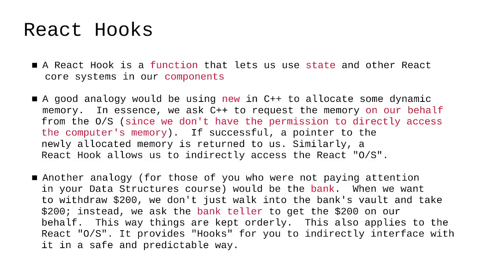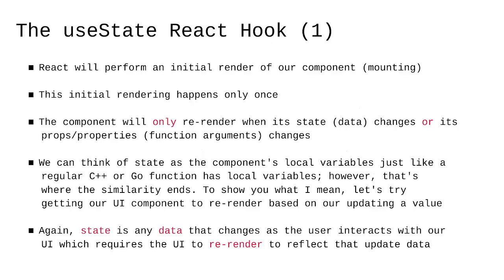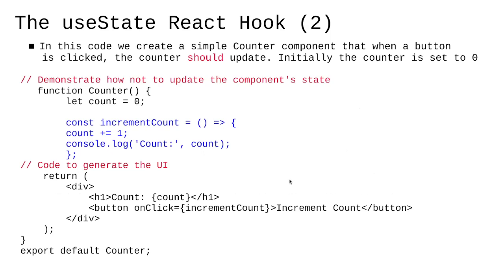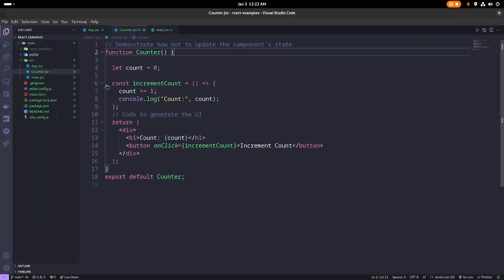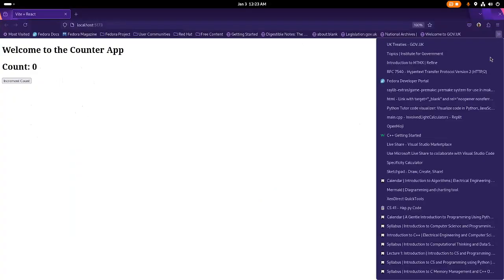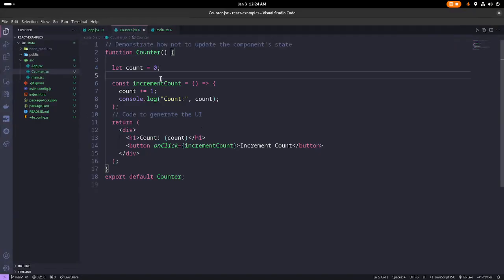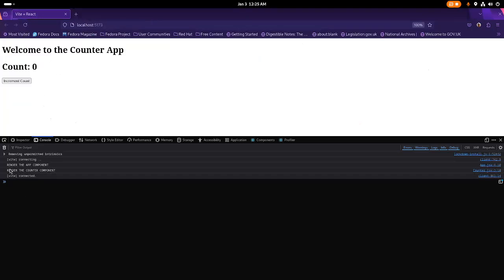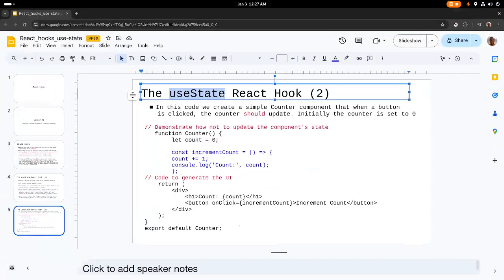Understand how NOT to update a React component's state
In this video we discuss the consequences of incorrectly trying to update a React component's state